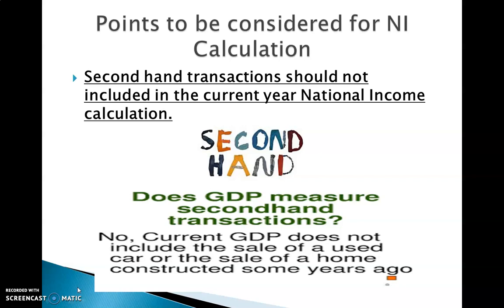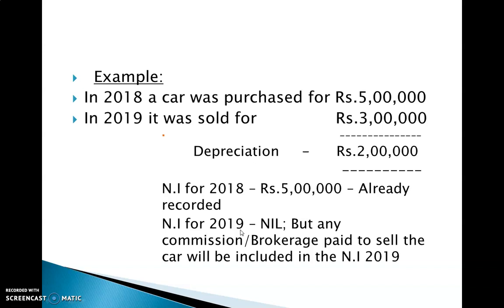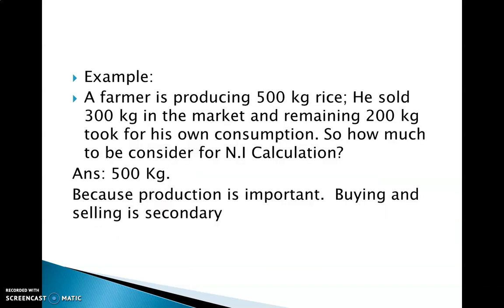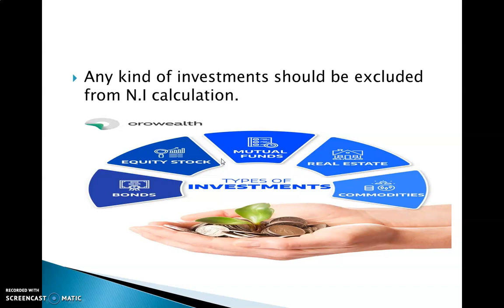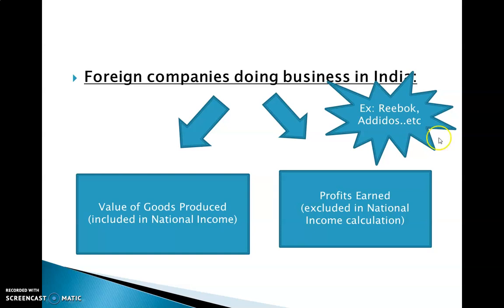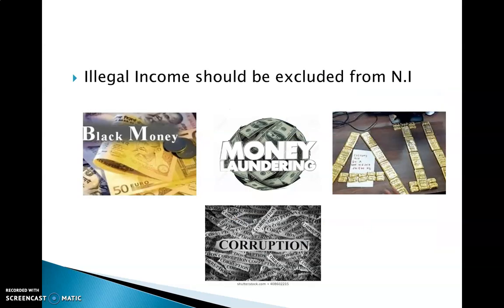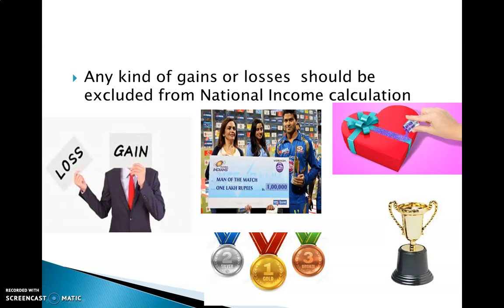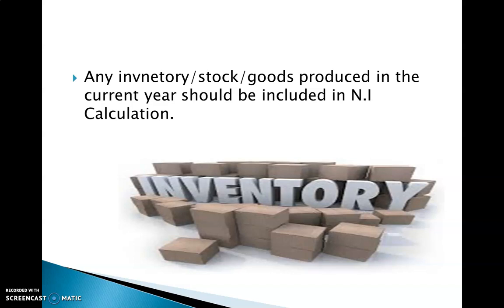NI Calculation important points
Precautions or important points to be consider for National Income calculation